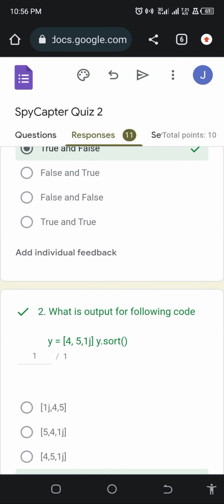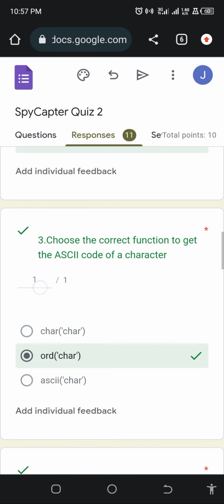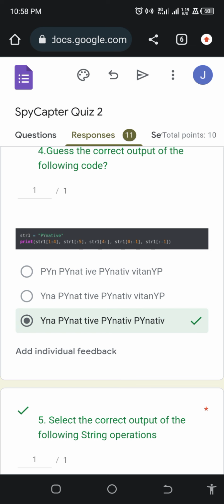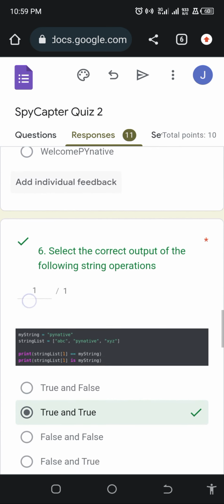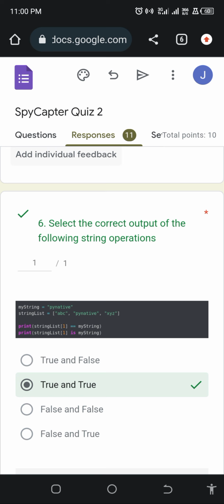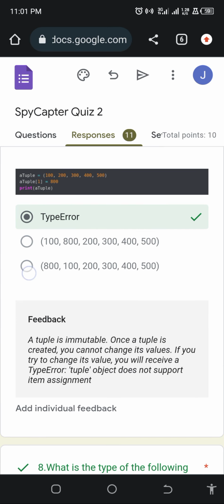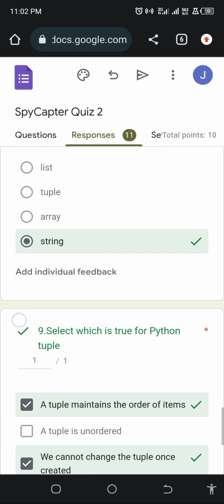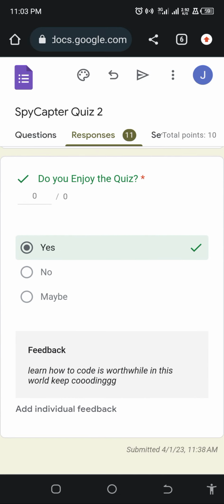Learn python 🐍 in swahili , Quiz 2 Review